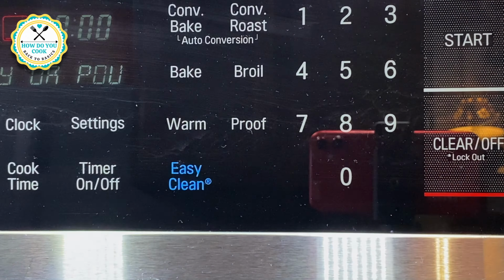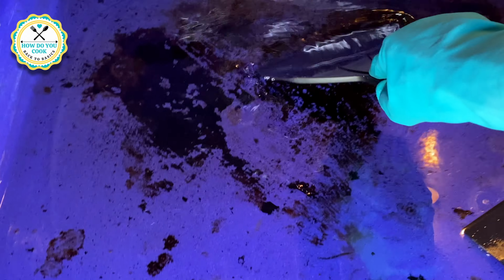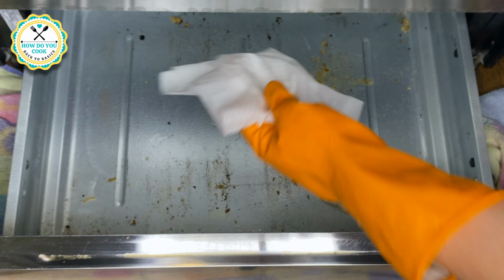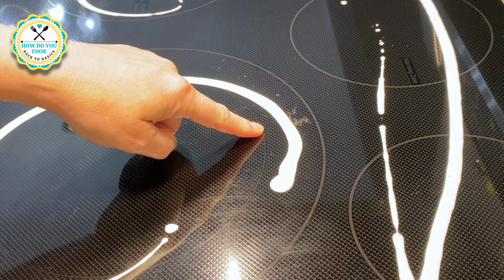CLEAN WITH ME! How I SPRING CLEAN My NASTY OVEN - Before and After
It's that time of the year! You guessed it! SPRING CLEANING TIME!! Today I'm going to show you how I cleaned my oven. This was long overdue and super satisfying! I hope you love cleaning videos, cause this one is right up your alley.

Fan Mail:
How Do You Cook - Back To Basics
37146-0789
USA